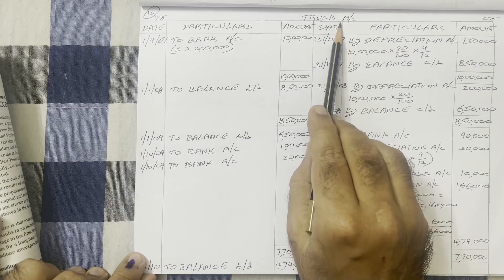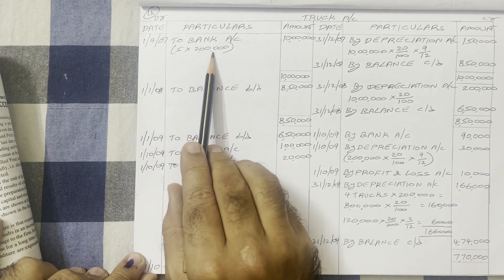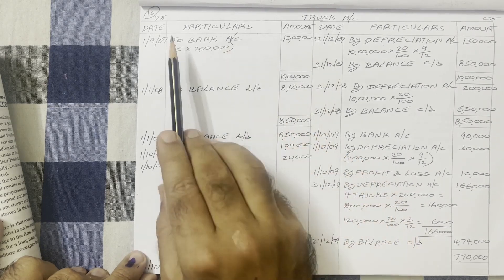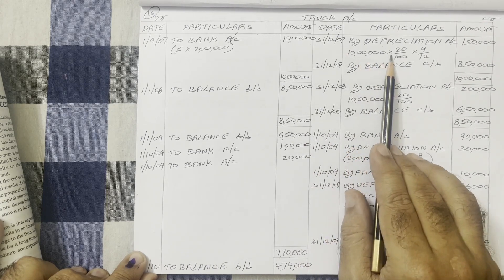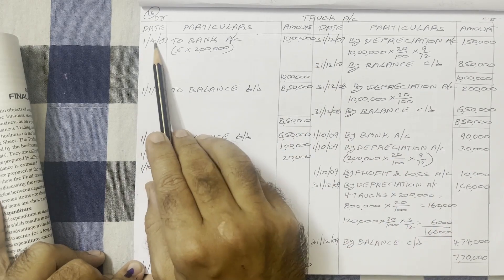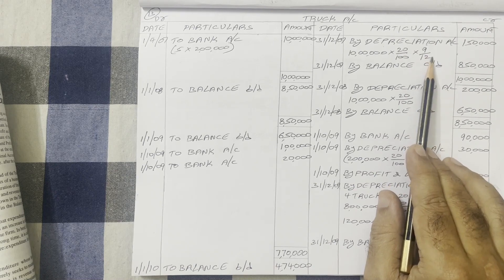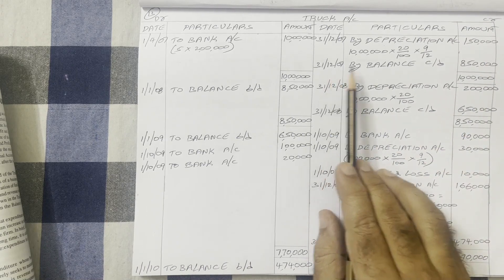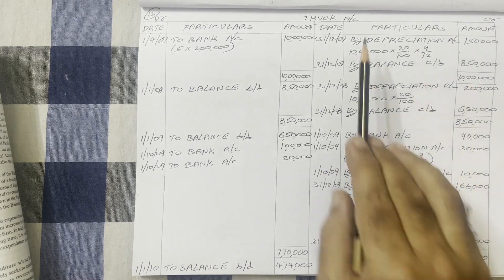Depreciation B.com First Year Semester I Problem no 13 || PANKAJ Publications